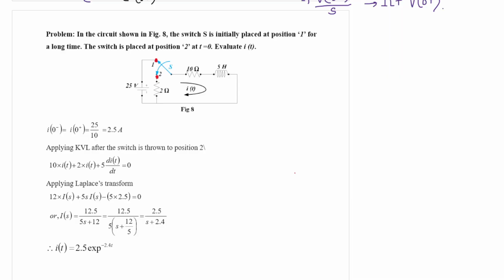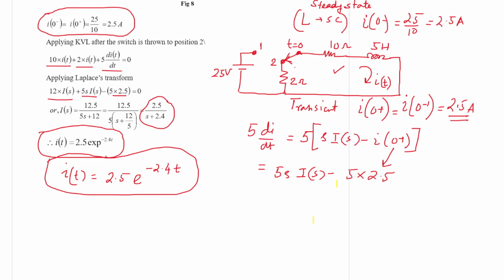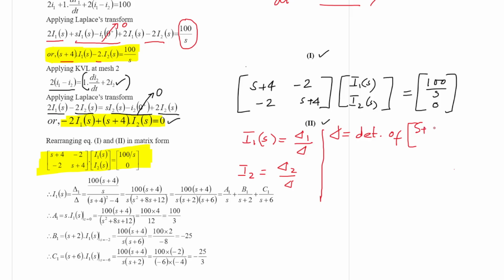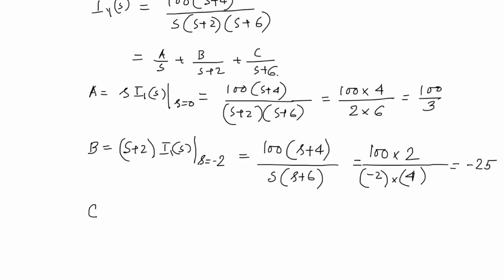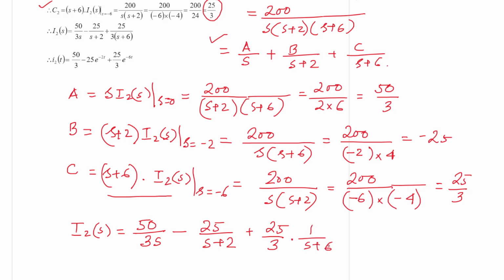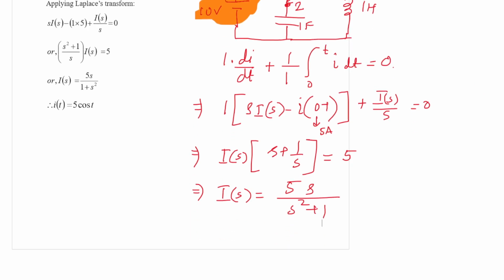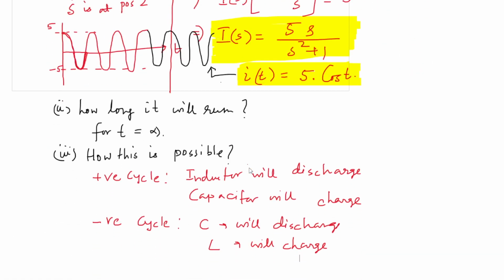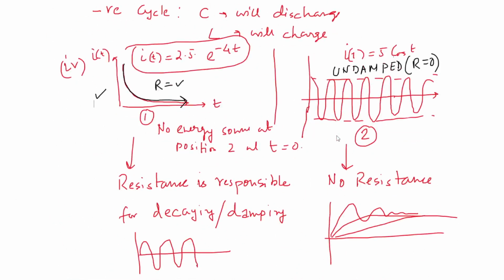Lecture 56: Mod 9_Application of Laplace Transform (Numerical)